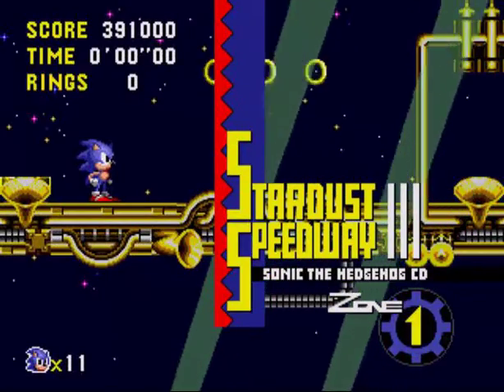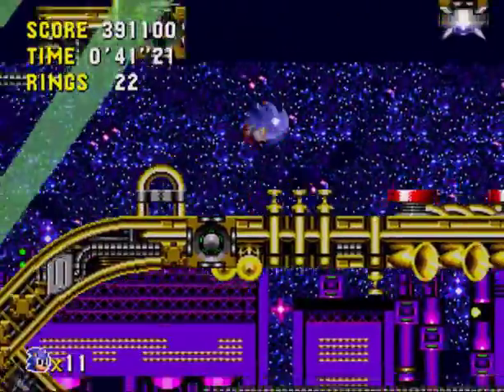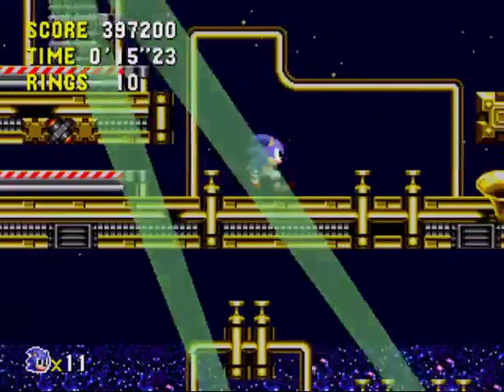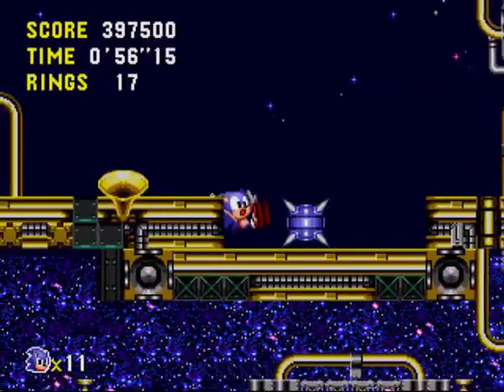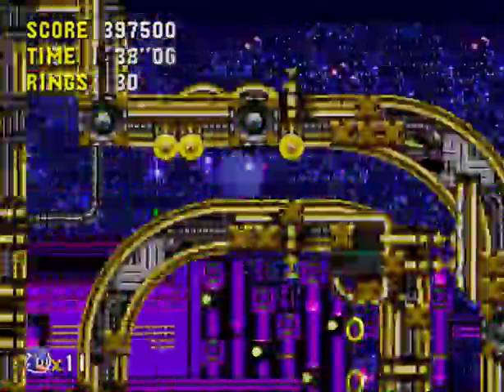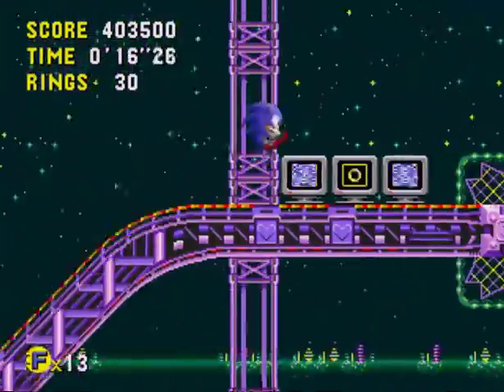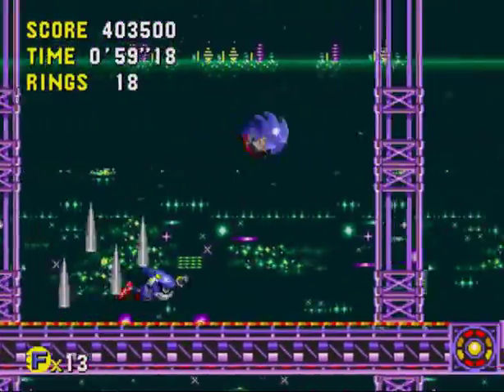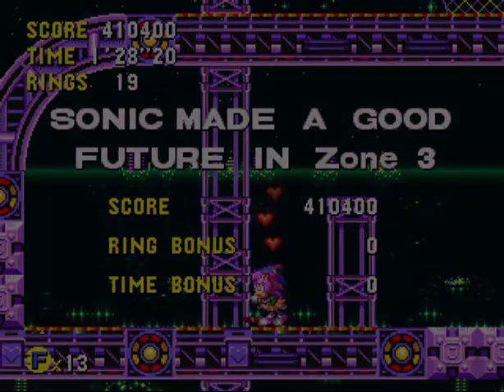Let's Play: Sonic CD Part 6: Stardust Speedway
Welcome back to the Lets Play of Sonic CD, here we do the awesome race with Metal Sonic at Stardust Speedway.